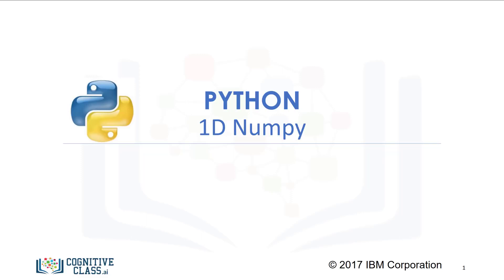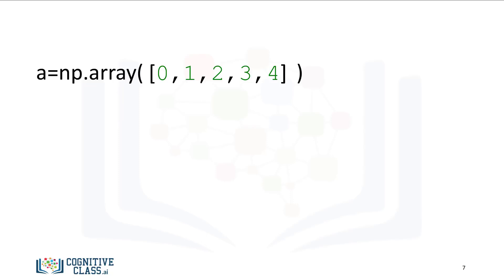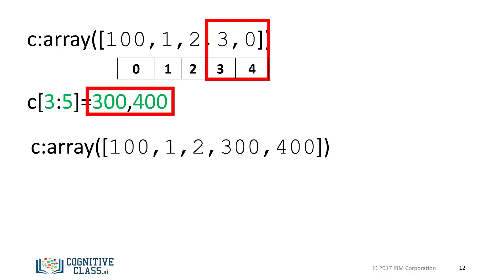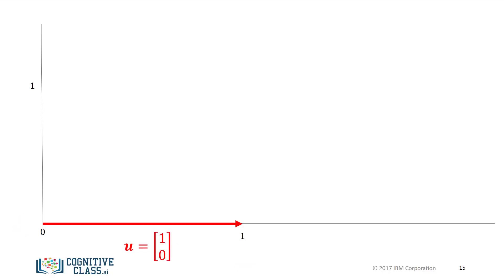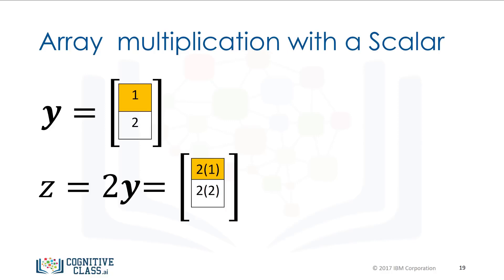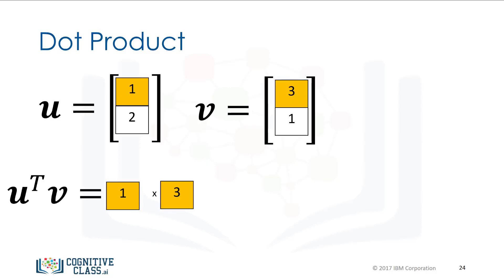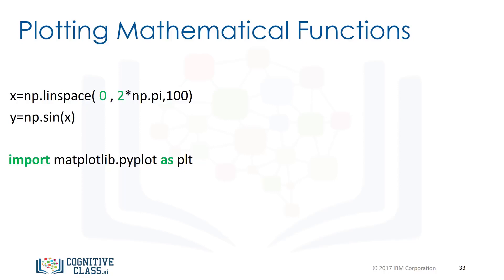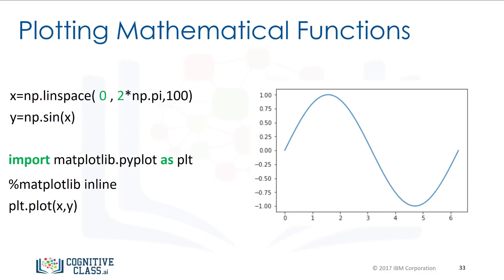Python Basics for Data Science - Numpy 1D Arrays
In this video, we will be covering numpy in 1D, in particular "n d arrays". Take the full course, test yourself, and earn a certificate

This Python course provides a beginner-friendly introduction to Python for Data Science. In the full course on edX, you'll practice through lab exercises, and you'll be ready to create your first Python scripts on your own!